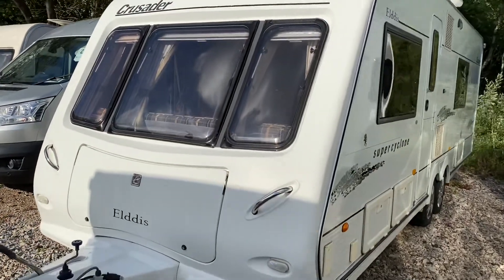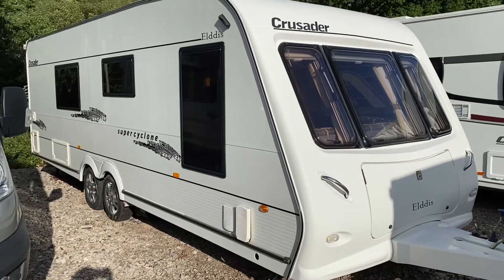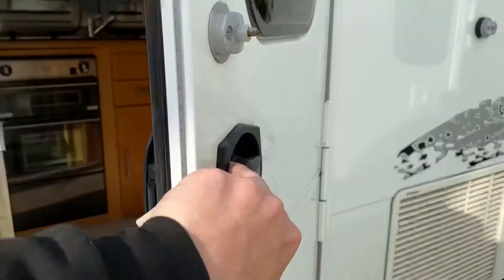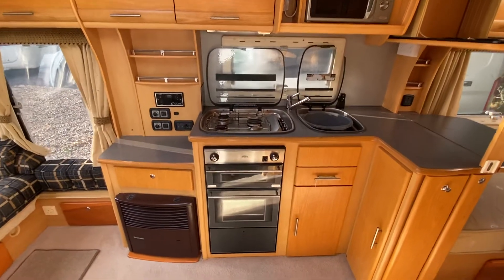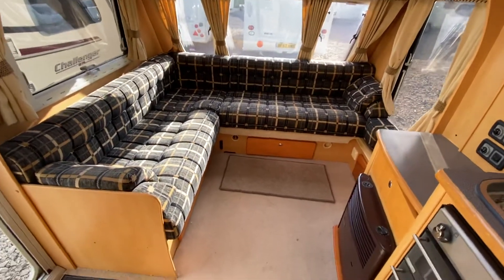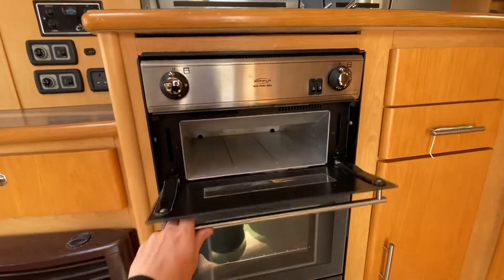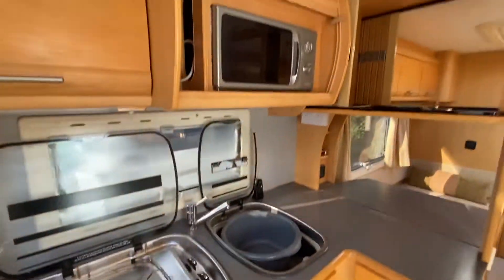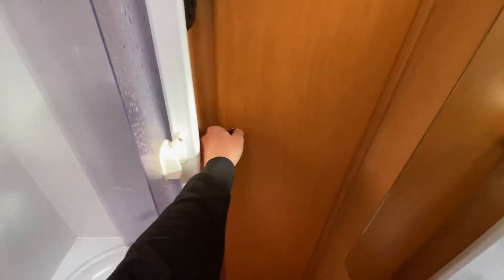2006 Elddis Crusader Super Cyclone walk around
2006 Elddis Crusader Super Cyclone

This is a twin axle caravan, top of the range with a high spec.

At the front is an 'L' Shape lounge, middle kitchen with a large fridge freezer. Two Large fixed single beds and a spacious rear washroom with separate shower.

Fitted is a twin E-move motor mover featuring an automatic engage.